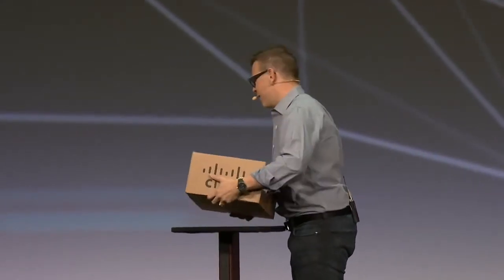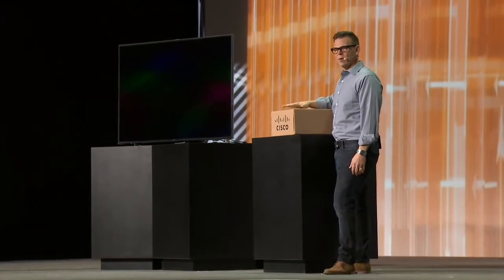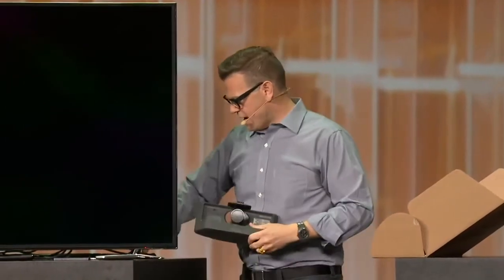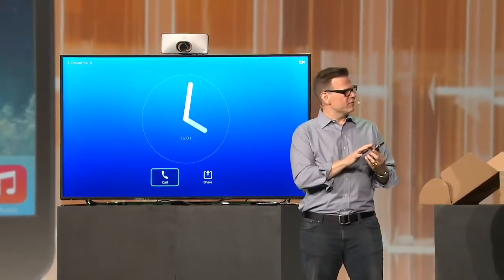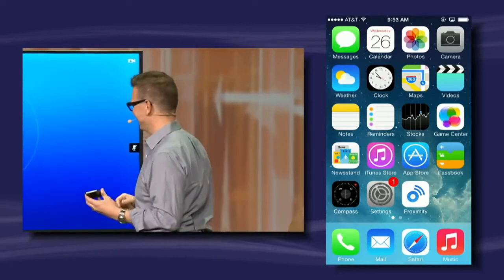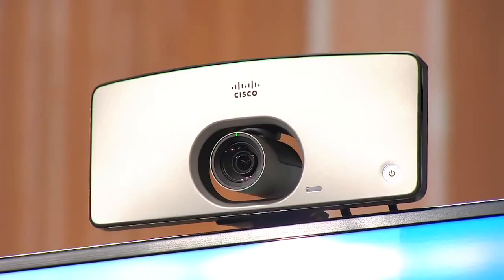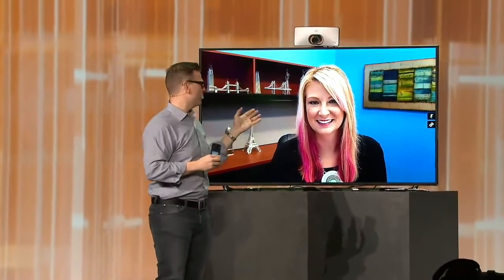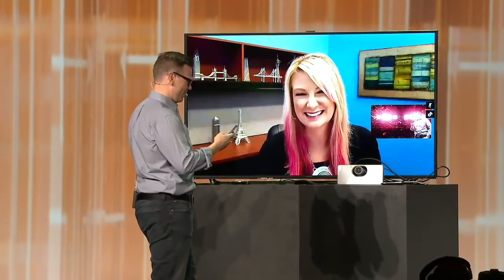Cisco Telepresence SX10 Overview - VISITELECOM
The Cisco TelePresence ® SX10 Quick Set is an all - in - one unit designed to video - enable your small collaboration spaces, offering great affordability for small - to - medium businesse s just starting out with telepresence . With the SX10 , you can also extend telepresence pervasively throughout your enterprise. The SX10 supports cloud registration to
Cisco Spark Services  for even faster and more cost effective deployment.

This low - cost, high - quality unit combines camera and codec into a single , compact device that is mounted over your standard flat - panel display and connects through a discreet single - cable system for Power over Ethernet (PoE). H igh - definition video is enabled with 1080p30 resolution , while a n industry - leadership wide - angle field of view provides the best overview even in small spaces. Support for Cisco Intelligent Proximity allows you to use your iOS and Android devices to wirele ssly control the SX10 as well as receive shared content for richer collaboration. Wireless content sharing is also possible from your laptop or PC.

High quality, simplicity, and affordability come together in the SX10 Quick Set to create a practical and po werful business class solution for video ubiquity.